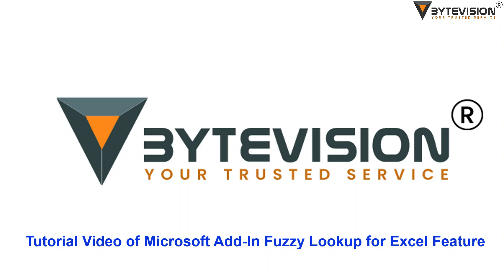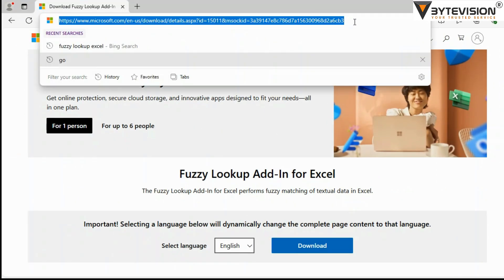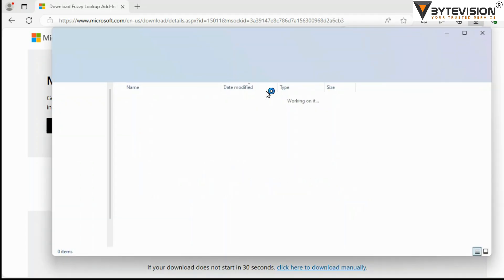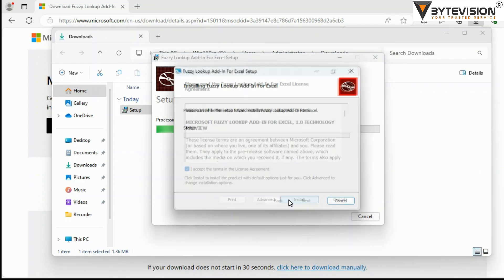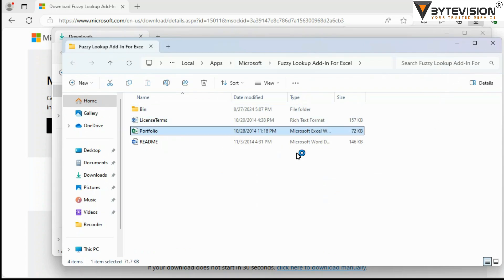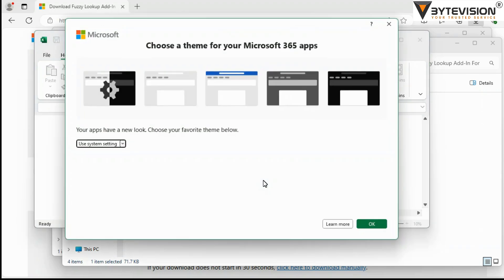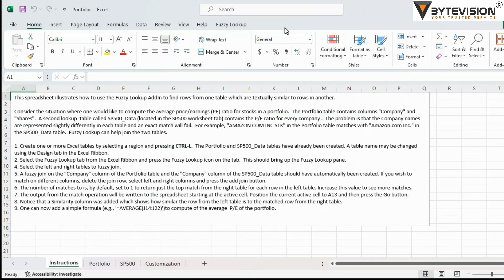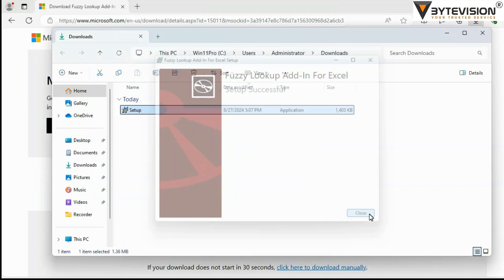Tutorial Video of Microsoft Add-In Fuzzy Lookup for Excel Feature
How to enable Fuzzy match in Excel?
Create a fuzzy match (Power Query)
To open a query, locate one previously loaded from the Power Query Editor, select a cell in the data, and then select Query - Edit.
Select Home - Combine - Merge Queries.
Select the column you want to use for your fuzzy match.

How do I install add-ins in Excel?
Add or remove an Excel add-in
Click File - Get Add-ins. Alternatively, you can click Home - Add-ins.
You can directly install add-ins from this page or select More Add-ins to explore.
In the Office Add-ins, dialog select My Add-ins tab.
Select the add-in you wish to activate and right click to see option to activate.